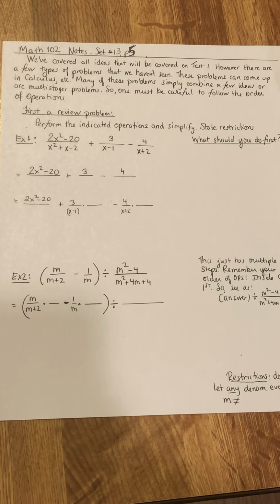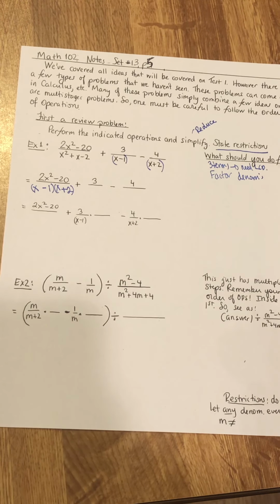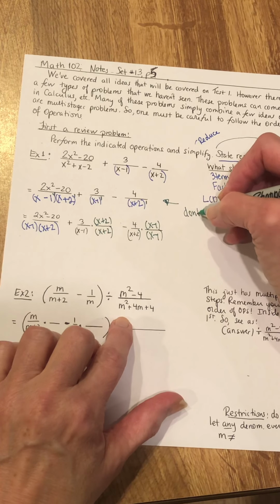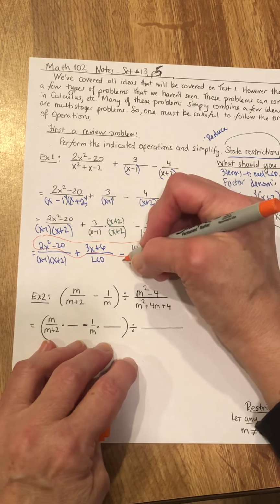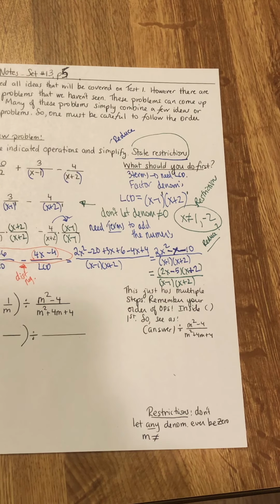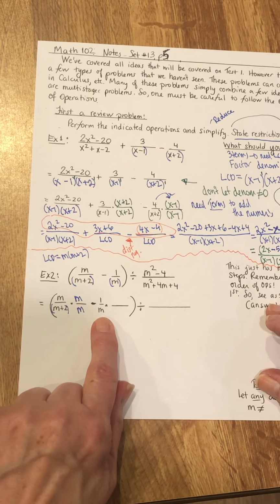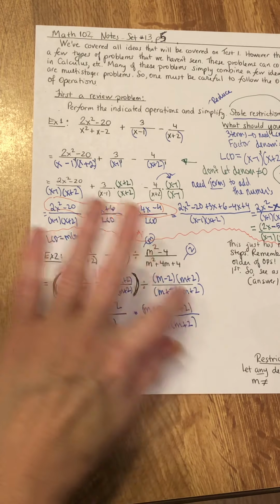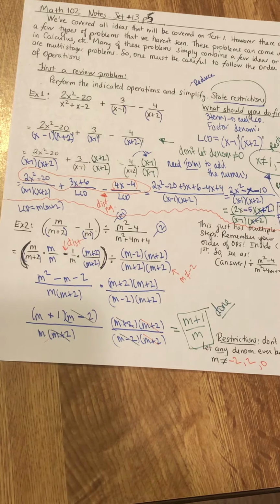102 Notes13 p5